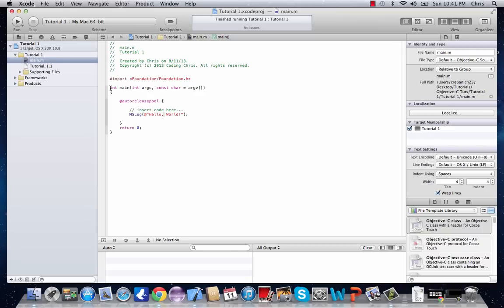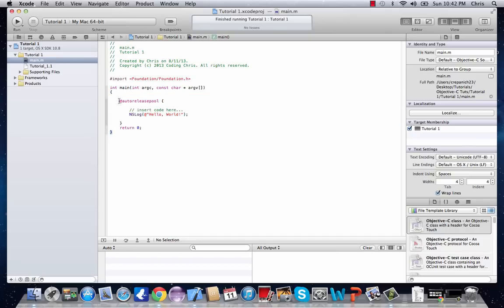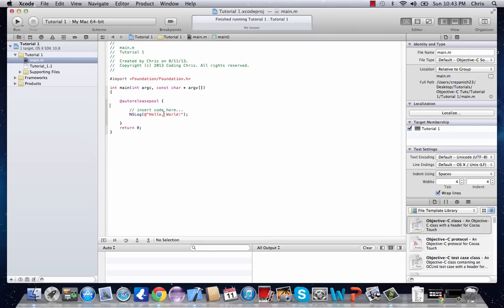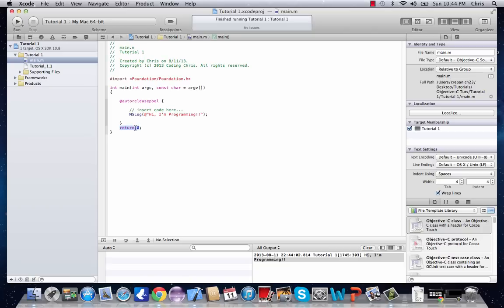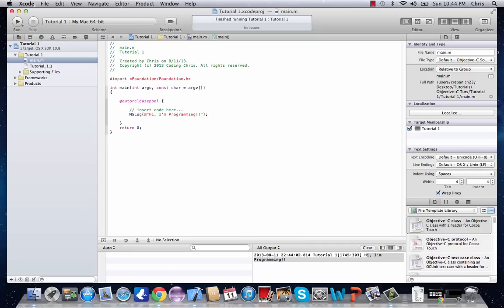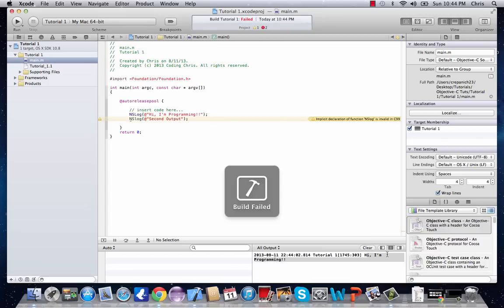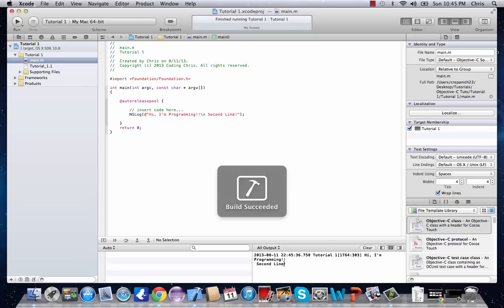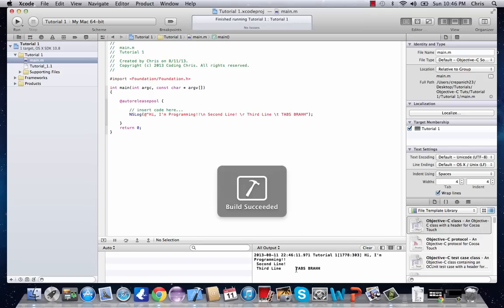Objective-C Programming Tutorial 2- Understanding a Basic Program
Breaking down the basic parts of a simple program in Xcode